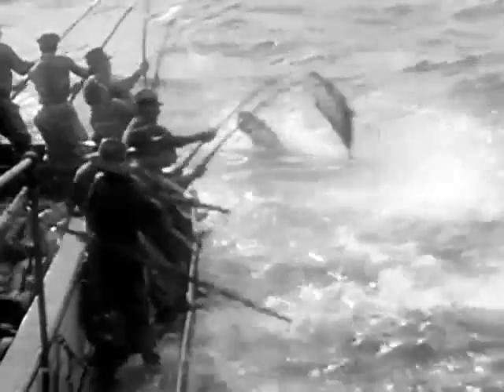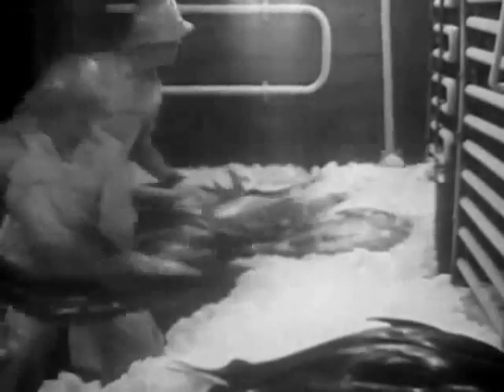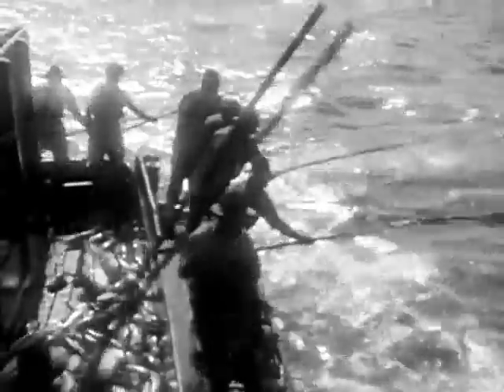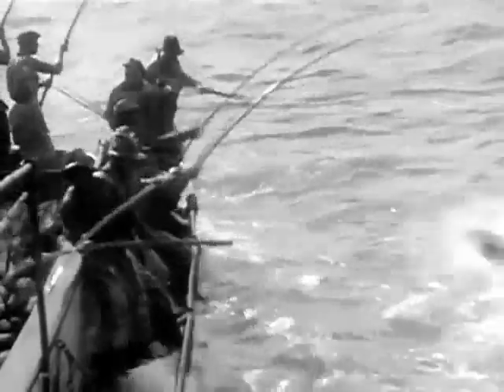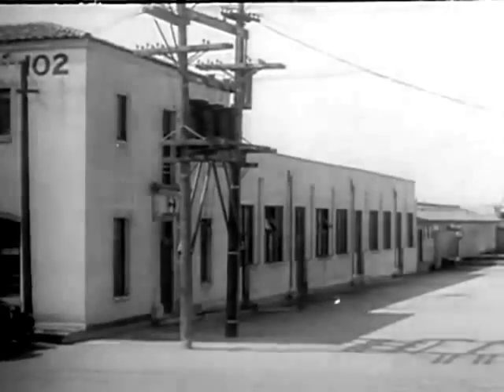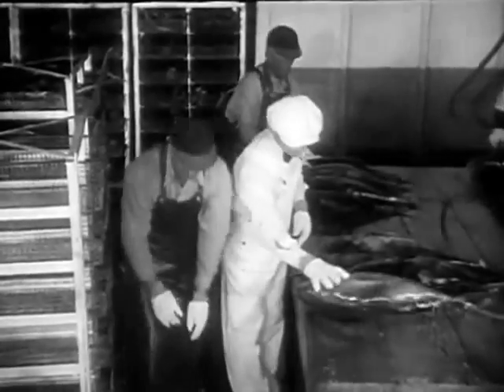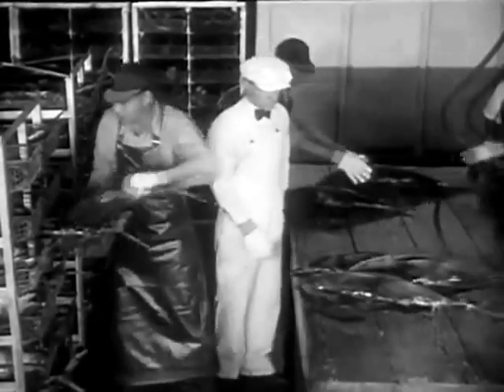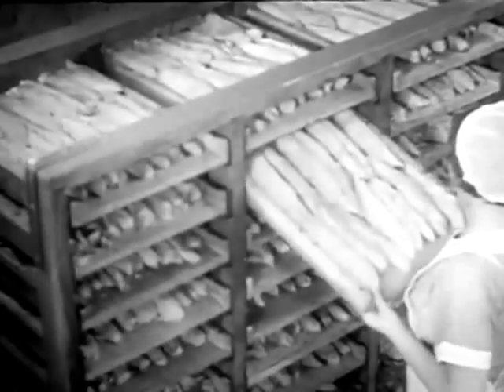Tuna Fishing From The Racks - Tribute To Tuna - Old School Fishing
Pretty sure this video is from a film call 'Tribute To Tuna. Back then the men were tough hanging in a rack on the side of the boat. No expensive rods and reels to make it easy for them. These guys fished hard 24 hours a day.